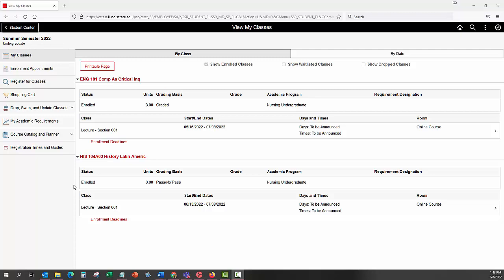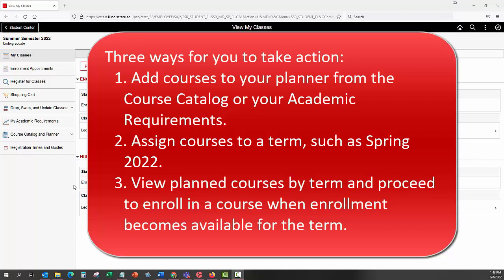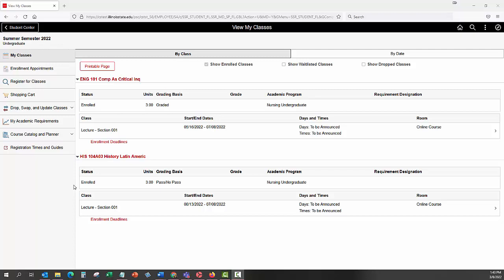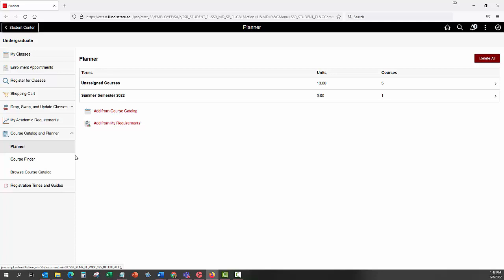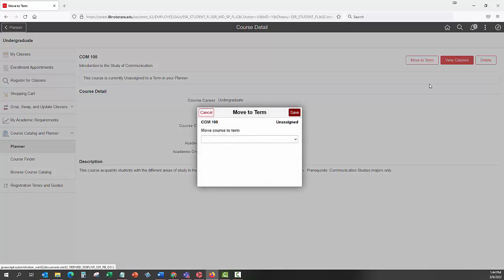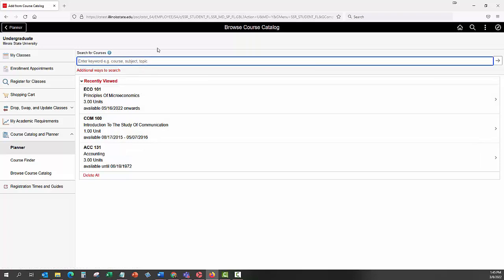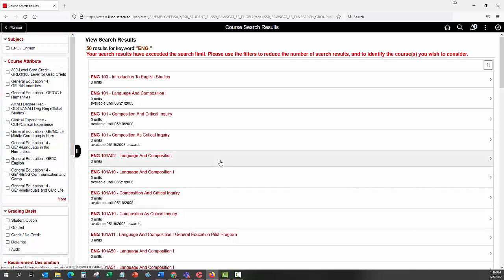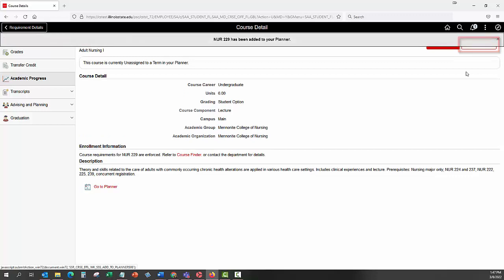How to Add Classes to Planner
Learn how to add classes to your Planner at Illinois State University.